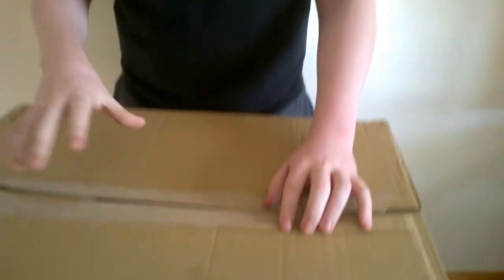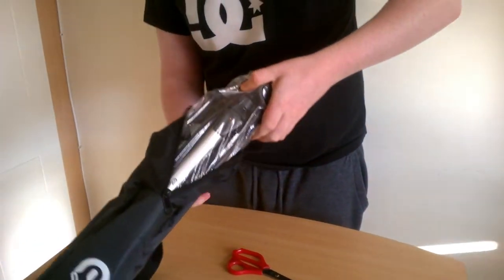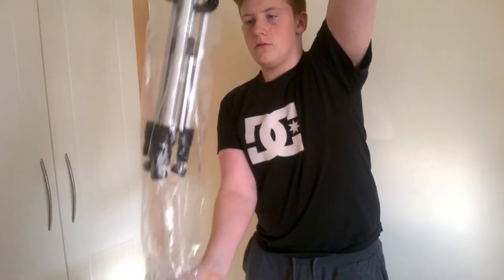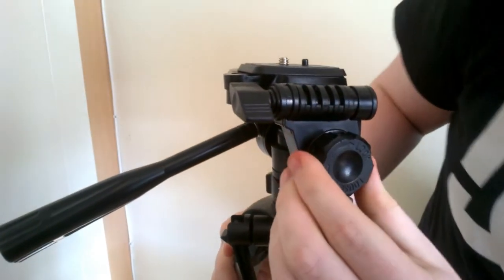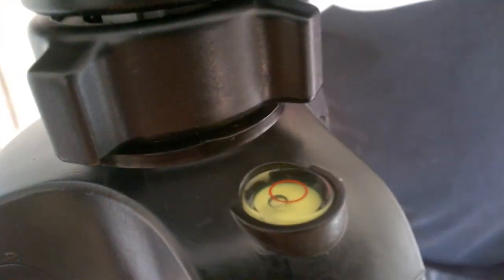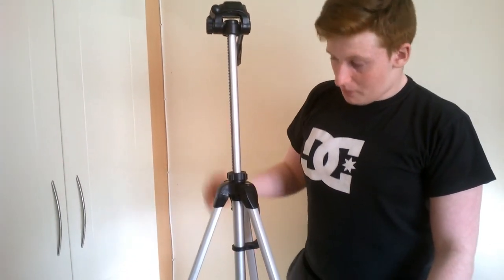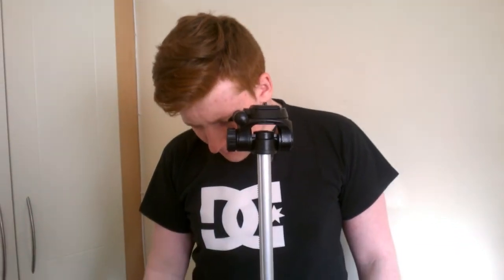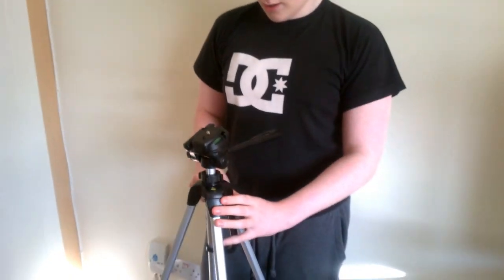EXpro TR-550 Affordable Tripod Unboxing/Overview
The EXpro TR-550 is a great, and affordable tripod. It's sturdy, very light, thanks to it's aluminium construction, and has enough features to help you make any video you could think of (within reason...).